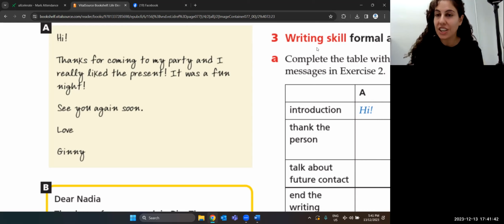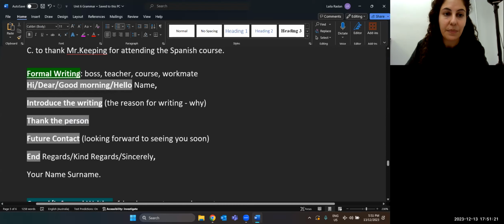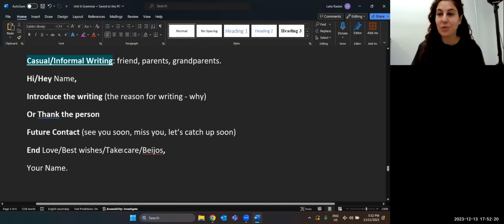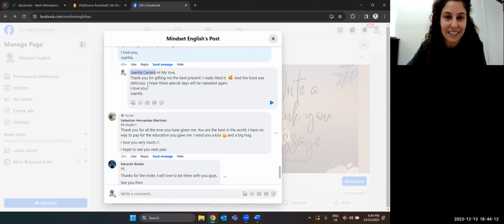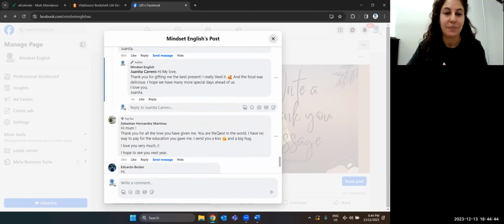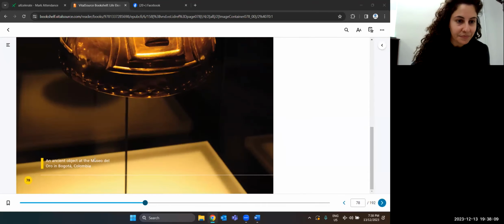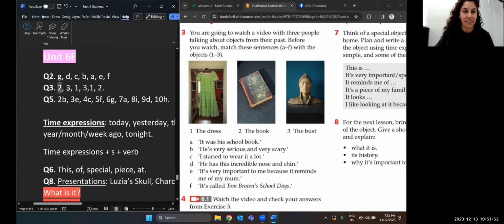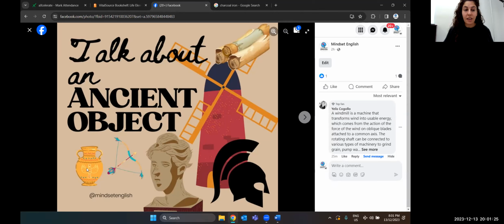English Lesson #127 | Writing Thank You Messages, Casual and Formal Expressions, Ancient Objects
This video explains: writing Thank you messages, introduce the writing, thank the person, talk about future contact, end the writing, use the correct formal and informal expressions. Talking about an object from the past - plan and write a short presentation using time expressions and the past simple and some expressions - what is the object, what is its history, why its important to you.